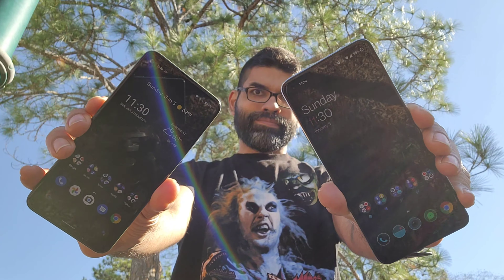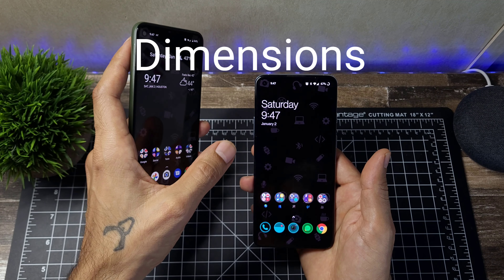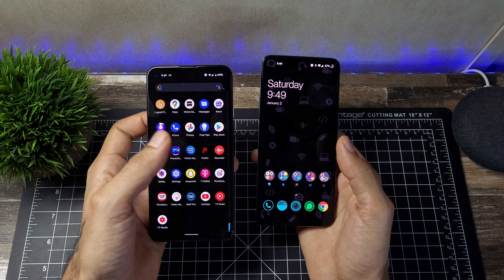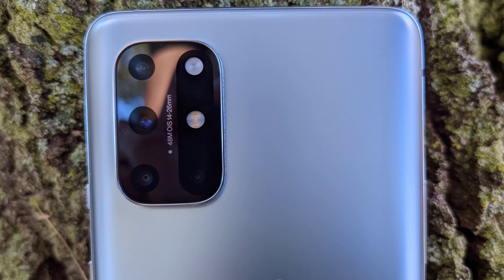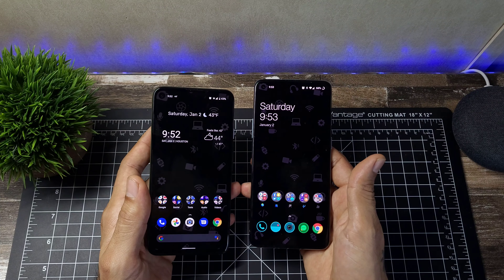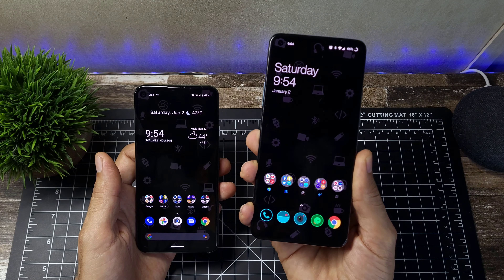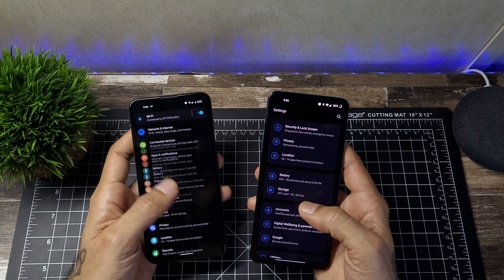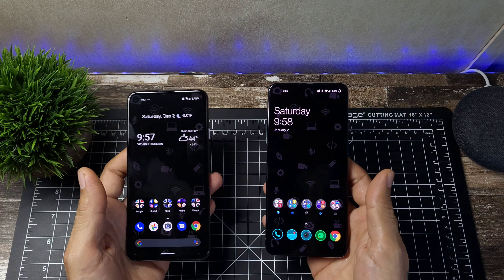Google Pixel 4A 5G vs Oneplus 8T | Spec Comparison. Great Cameras vs Great Performance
This is a full Spec Comparison between the Google Pixel 4A 5G and the Oneplus 8T 5G.